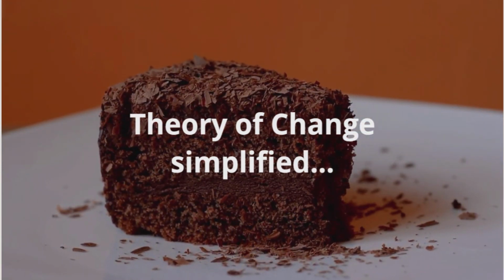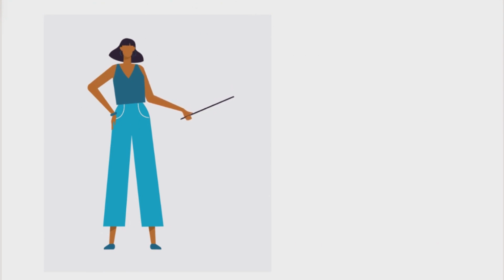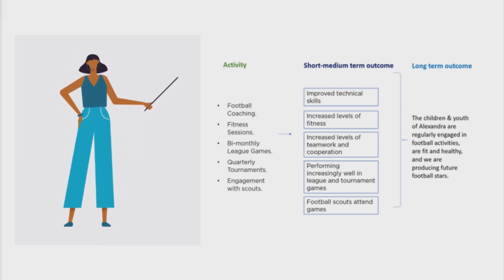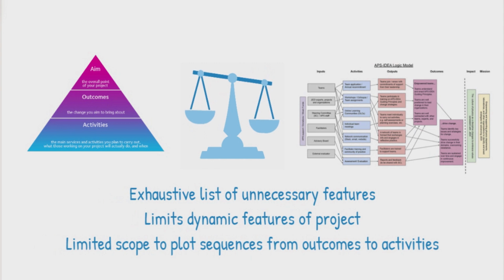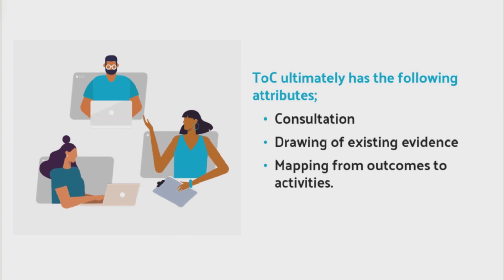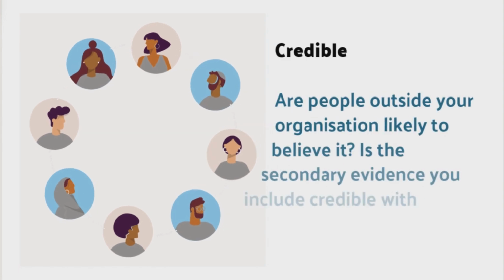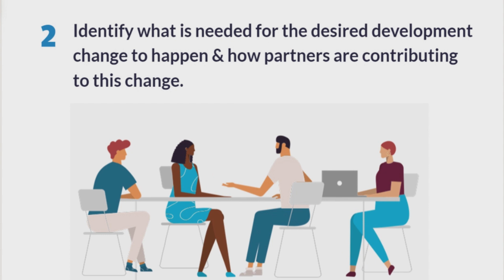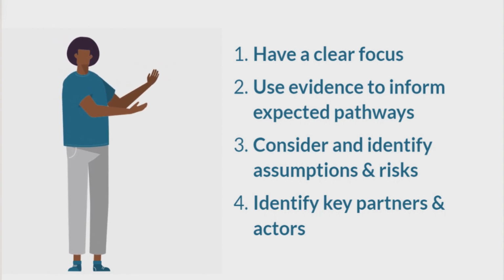Theory of Change - MEL Series part 2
This is the second episode in the 6-part Monitoring, Evaluation & Learning series and shares key information that was covered in the Theory of Change training session. A Theory of Change (ToC) is a living and learning tool to inform improved programming and impact. Key information shared in this episode includes,
• Different ways to present your organisation’s ToC,
• The basic principles and key steps to follow to create one,
• Tuestions to consider with your team.